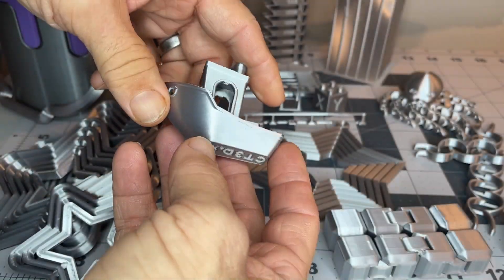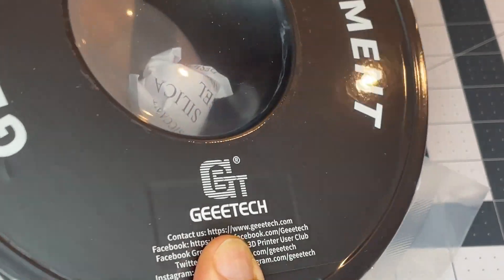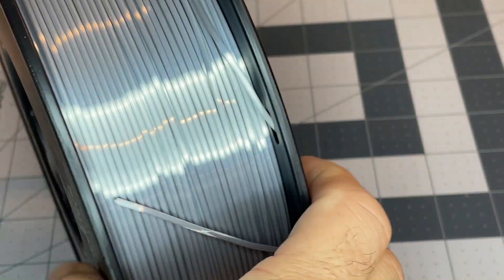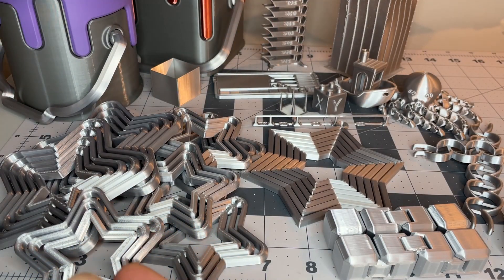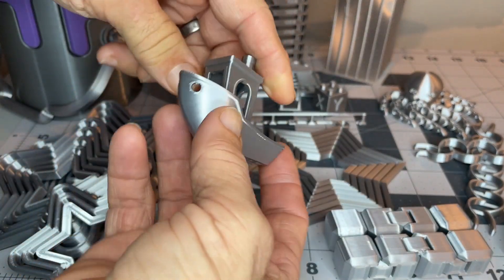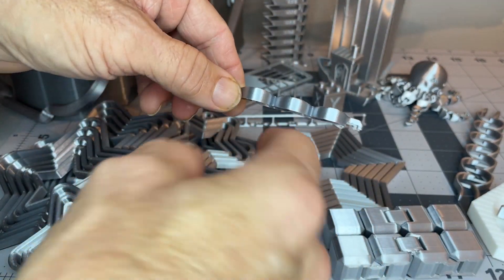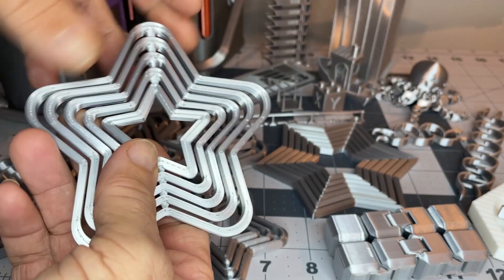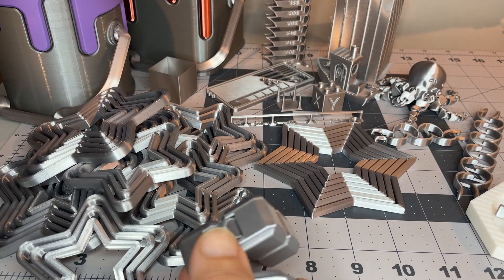Review: Geeetech Silk Silver PLA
My experience with Geeetech Silk Silver PLA filament. I take a look at some benchmark prints as well as some toys and decorations.

NoiseDoctor 3D

Printed with
Fokoos Odin-5 F3
.4mm nozzle / Direct Drive
195°C
Retraction Distance: 1.1 mm
Retraction Speed: 32 mm/s
De-retraction Speed: 32mm/s

Background:
Caravan Princess by Remedy Drive

~SDG